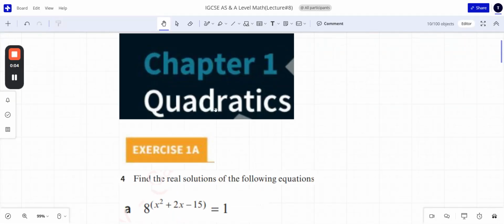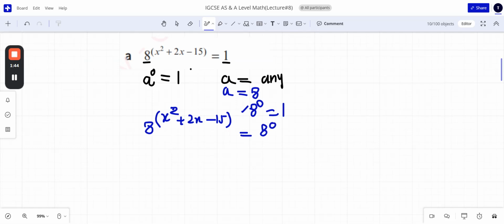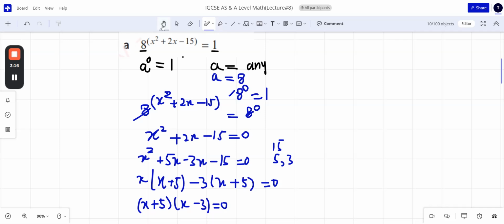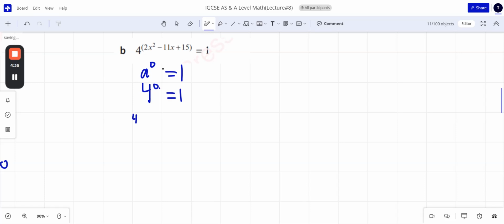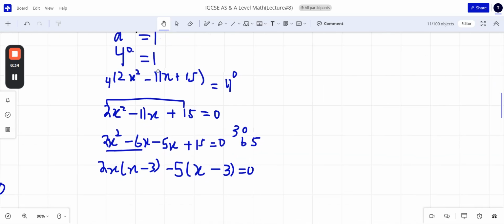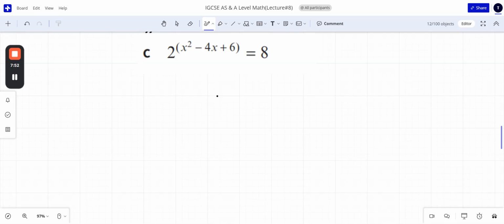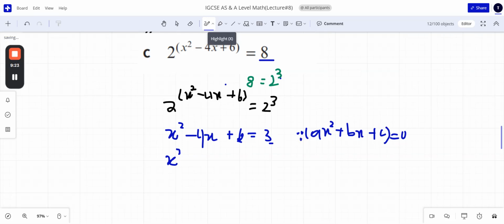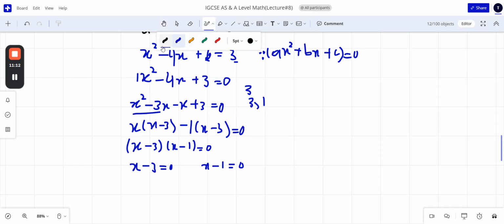Q4: | Part (a), (b), (c) | Solving Exponential Equations | MathZone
In this video, you'll learn how to solve Question 4 (Parts a, b, and c) on Solving Exponential Equations with clear, step-by-step explanations. This lesson is perfect for A- Level, AS Level, and other students who want to strengthen their understanding of exponential equations and improve their problem-solving skills.
Exponential equations can be tricky at first, but with the right approach—breaking them down into simpler forms—they become much easier to manage. Follow along as we walk through the calculations, identify common pitfalls, and show you how to solve these problems confidently.